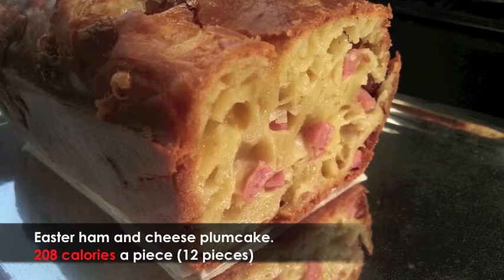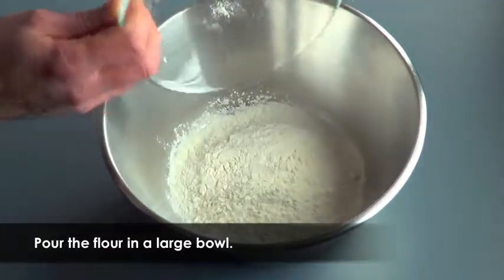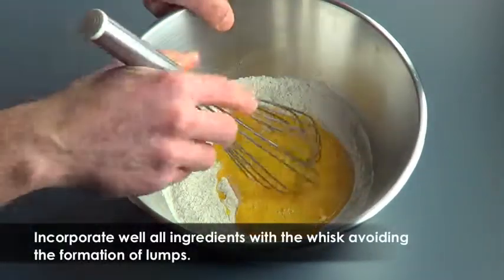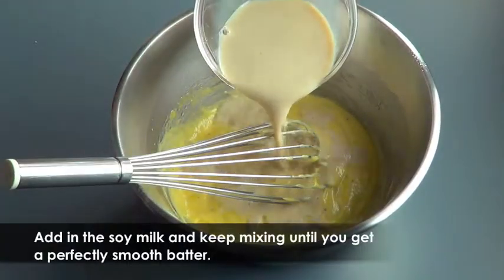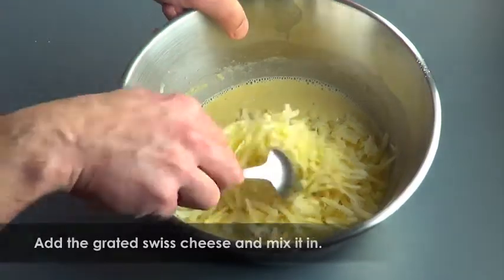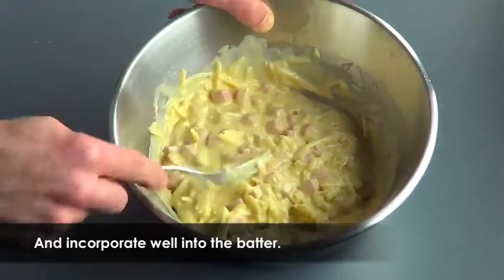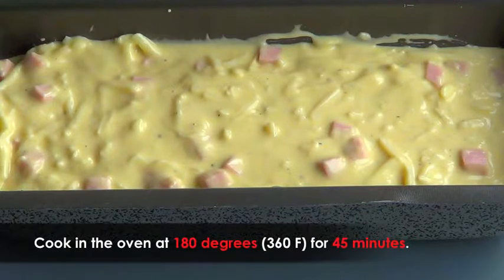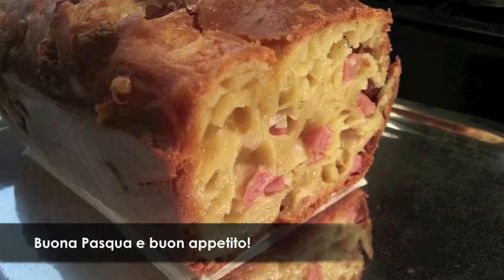Easter ham and cheese plumcake - Easy to make, homemade and delicious!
Ingredients (X12 portions)

- 3 eggs
- 150 gr white flour
- 10 cl di vegetable oil
- 7 gr yeast powder
- 125 ml soy milk
- 200 gr ham
- 100 gr swiss cheese

shares this recipe with you for Easter. This is a simple recipe combining ham and cheese in such delicious way it will be impossibile for you not to enjoy it! This plumcake will seduce you palate and surely your friends will ask for the recipe. Swiss cheese may be substituted with another hard past cheese like cheddar for example. This ham and cheese plumcake is perfect to go with an aperitif or simply as it is with a salad and a glass of good wine. Some recipes just make us rediscover how simple it is to eat good delicious food. The Easter ham and cheese plumcake does just that!
For more content about the Renaissance in us come visit our online magazine